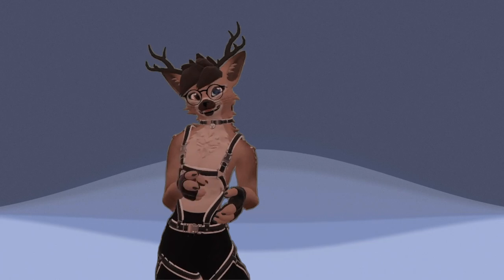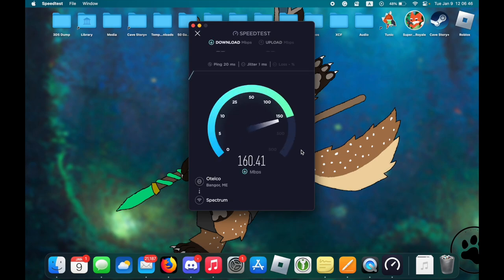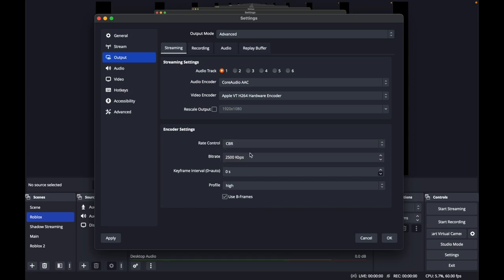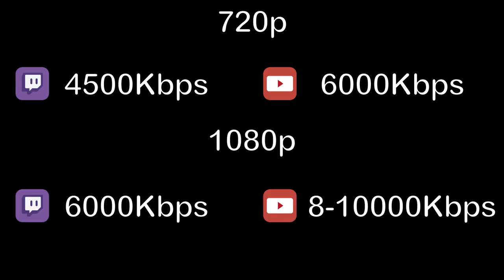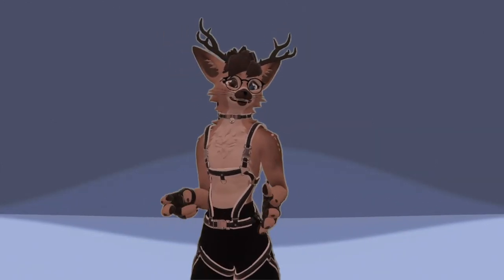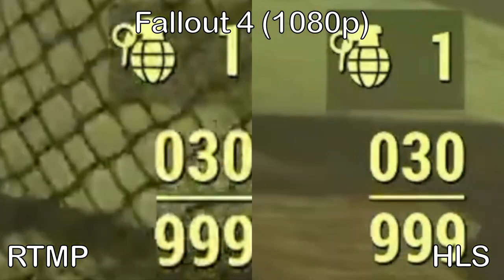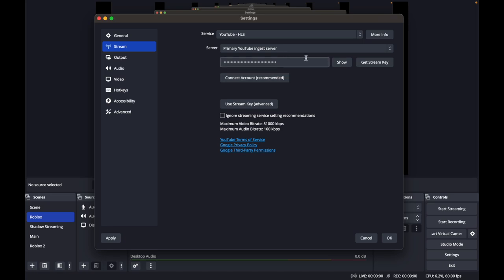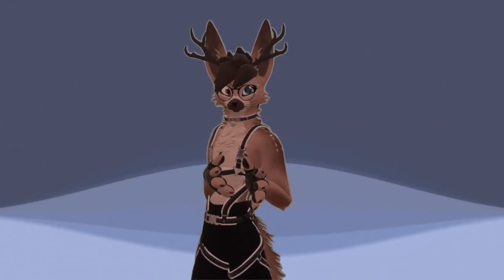Got streams that are blurry? Here's probably why:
Do you have issues with your stream being blurry? I did, too. Fortunately, I found out why. This is why, in this video, I go about how I fixed it myself.

Hey you! Yeah, you! Did you enjoy the video? If you did, could you consider doing me a favor by liking or sharing the video? Videos like this alone take me 20 hours of recording, rendering, and editing, so attempts to ensure my efforts are not in vain would be greatly appreciated! Tell me what you liked, if I should continue, and what I can improve.

Timestamps:

0:00 Intro
1:12 Bitrate
5:44 Encoders
7:06 Streaming Protocols
10:20 Conclusion

Music

Blue Dream - Cheel (Youtube Music Library)
Reed - Danze Muckya
Purchasing Software - Nintendo 3DS Shop - Kazumi Totaka (Presumed)
Theme Shop - Nintendo 3DS - Kazumi Totaka (Presumed)
Moonsong - Cave Story Remastered - Danny Baranowsky